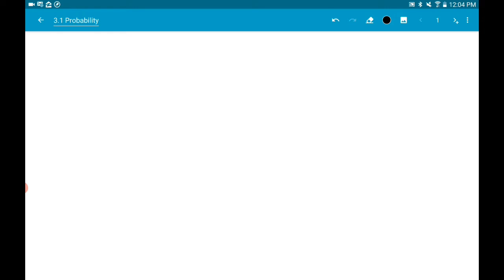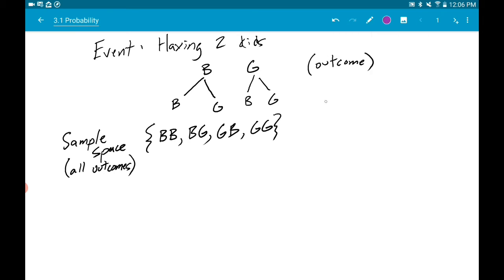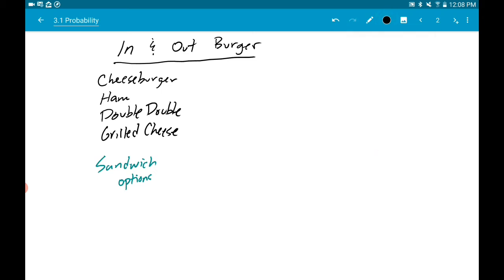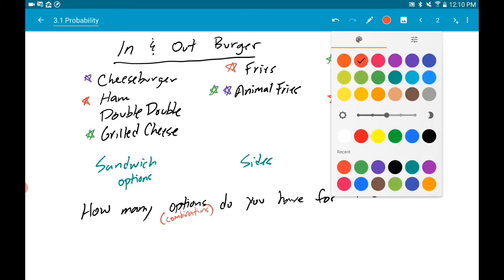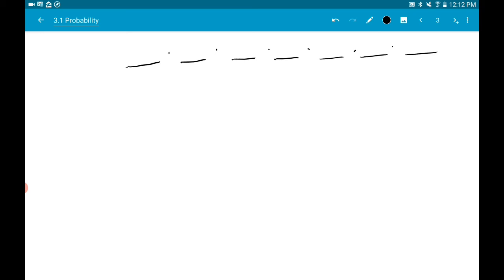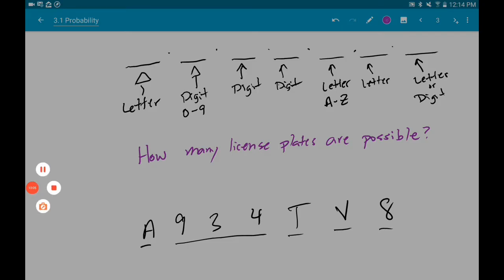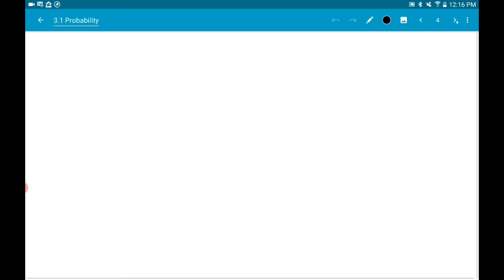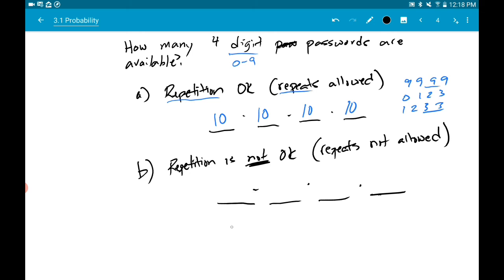Probability Stuff Part 1 (3. 1)